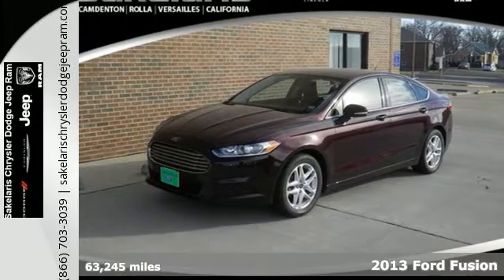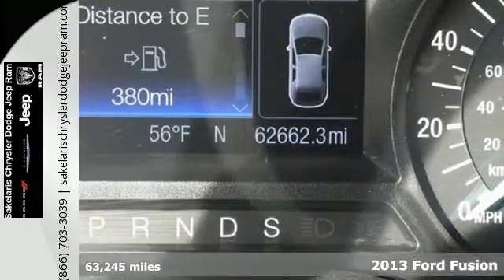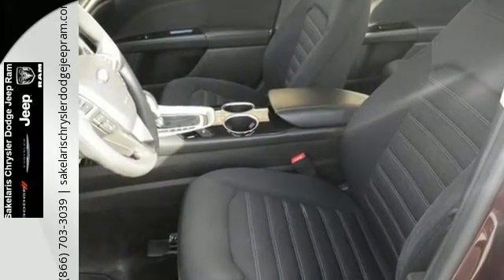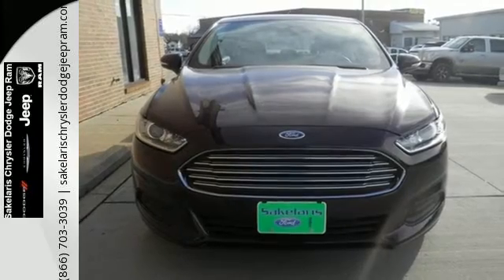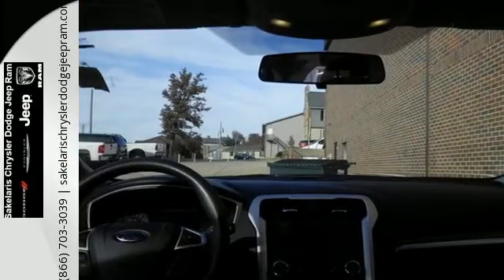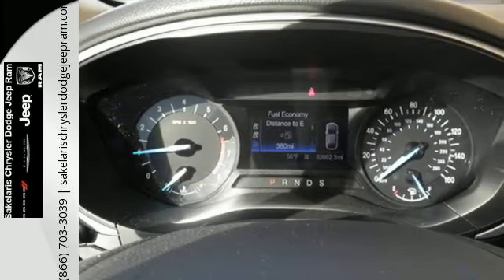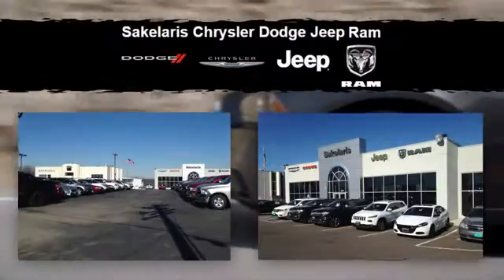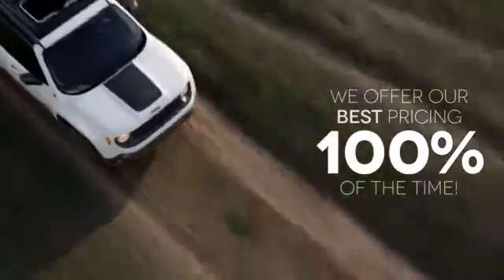Used 2013 Ford Fusion Camdenton Lebanon, MO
Year: 2013
Make: Ford
Model: Fusion
Trim: SE
Engine: 1.6L 4 cyls
Transmission: 6 Speed Automatic w/SelectShift
Color: Borddeux R
Interior: Charcoal Black w/Cloth Front Bucket Seats
Mileage: 63245
Stock #: C377
VIN: 3FA6P0HR4DR165506
Big City Selection Small Town Service. All Around gem!!! This Ford Fusion hasSafety equipment includes: ABS Traction control Curtain airbags Passenger Airbag Knee airbags - Driver and passenger... along with . This Ford Fusion is equipped with a 1.6L 4 cyls and a 6 Speed Automatic w/SelectShift.

Sakelaris Chrysler Dodge Jeep RAM

Address:
268 N Business Route 5
Camdenton Lebanon, MO 65020